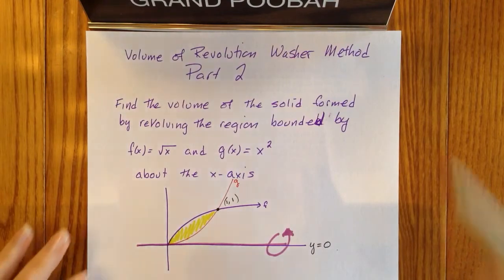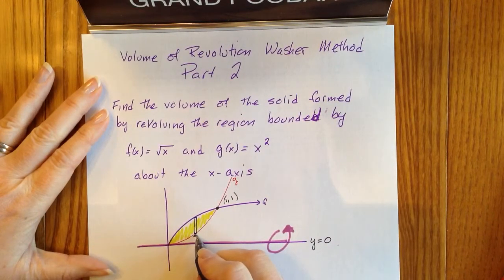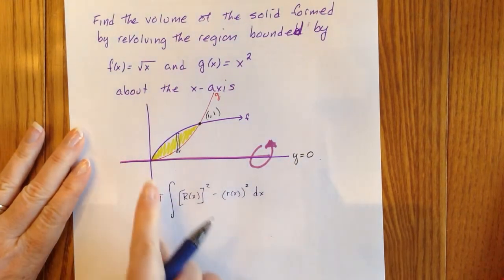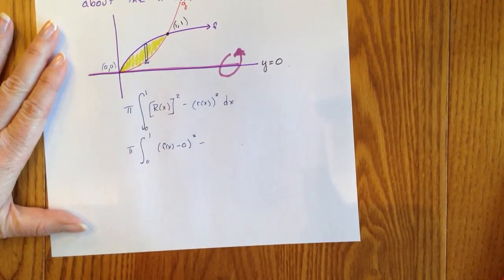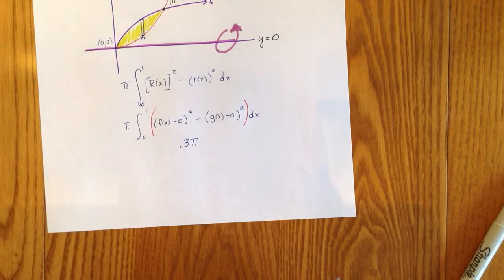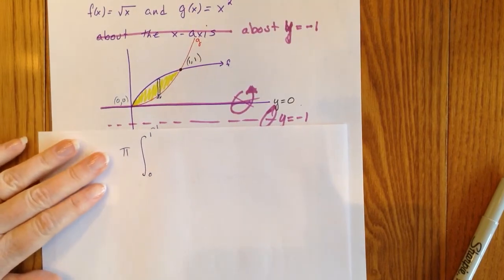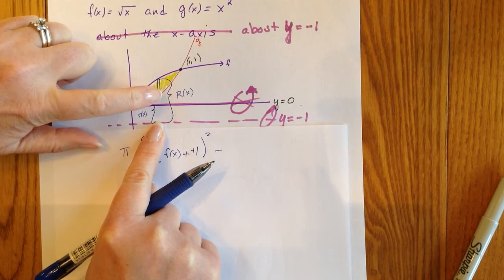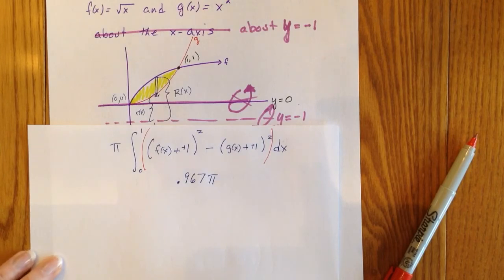Volume of Revolution Washer Method Part 2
Two examples with respect to x.